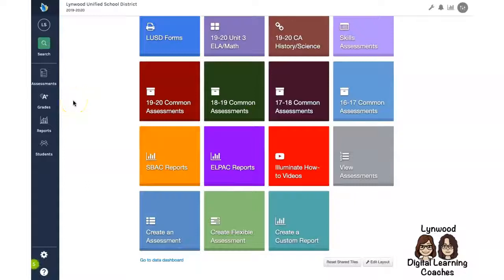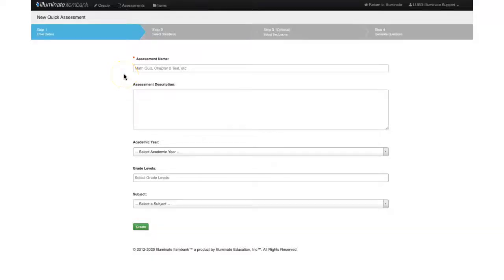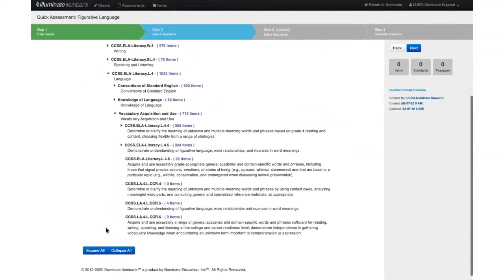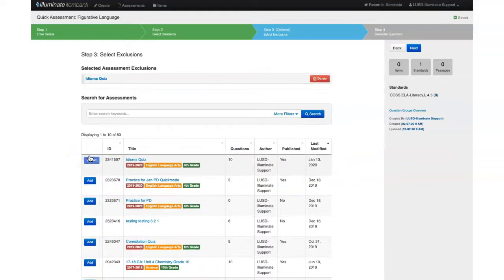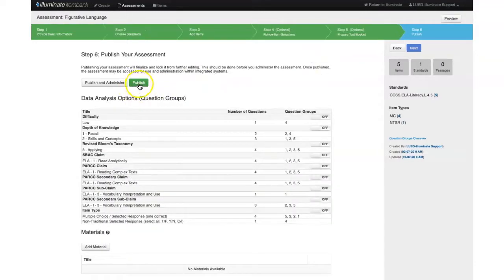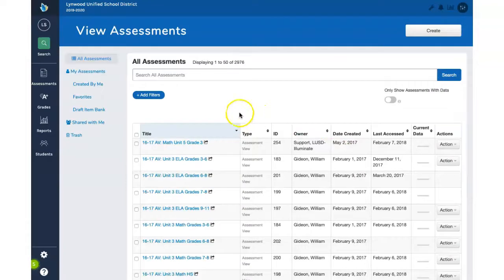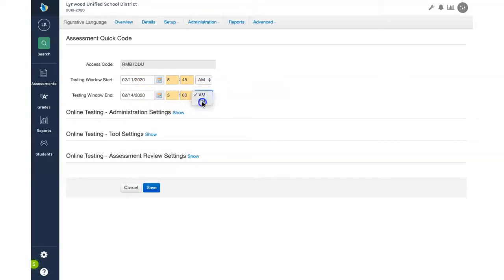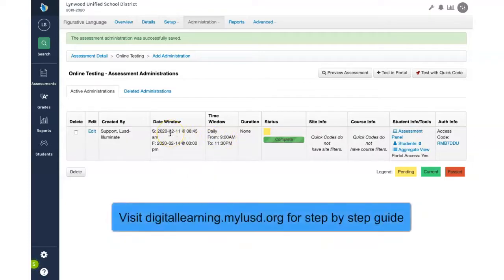Illuminate Itembank Quick Assessment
How to create a Quick Assessment using the Illuminate Itembank